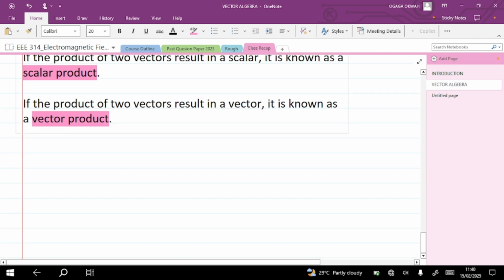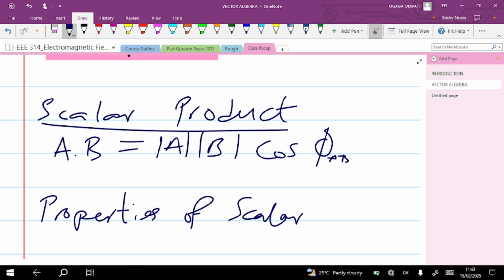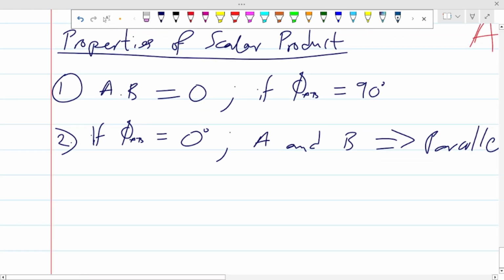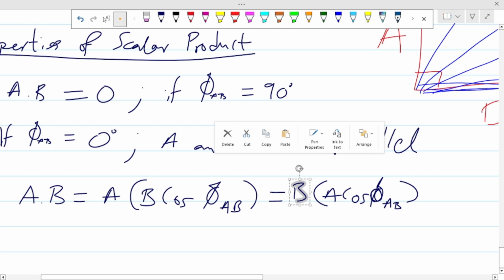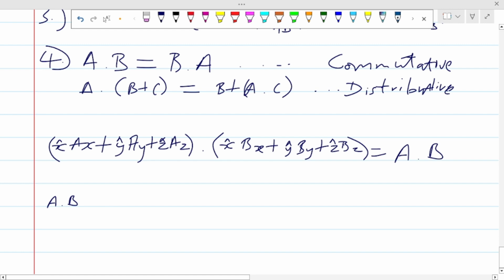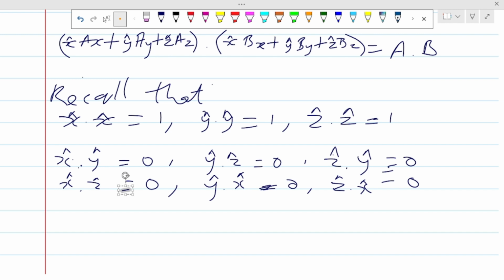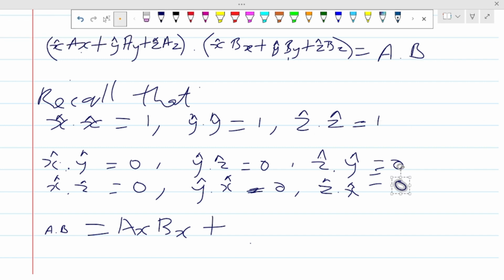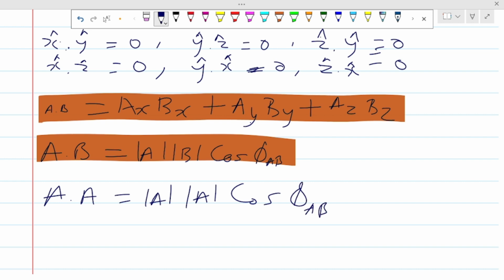6_Scalar product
In this video, we'll be exploring the concept of scalar product, also known as dot product.

The scalar product is a way to combine two vectors by summing the products of their corresponding entries. We'll dive into the definition, and formula.

Whether you're a student looking to understand the basics of vector algebra or a professional seeking to brush up on your math skills, this video is designed to provide a clear and concise explanation of scalar product.